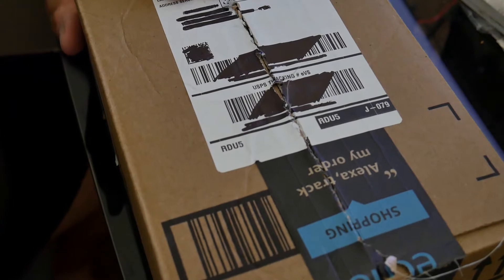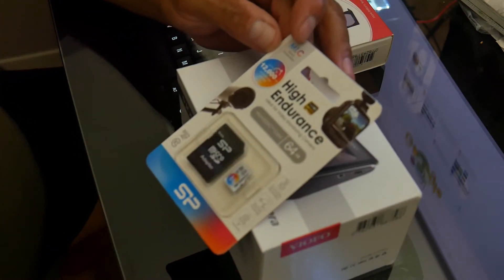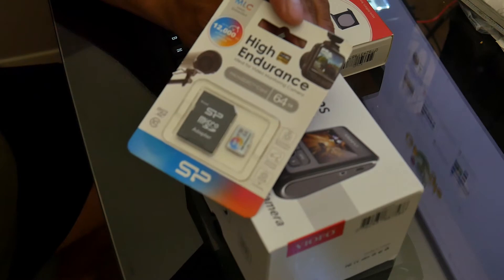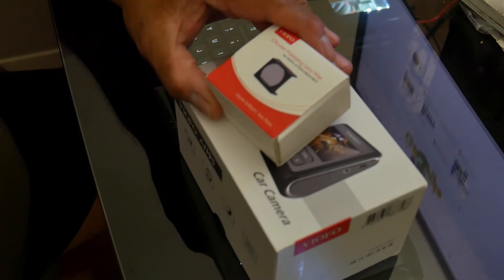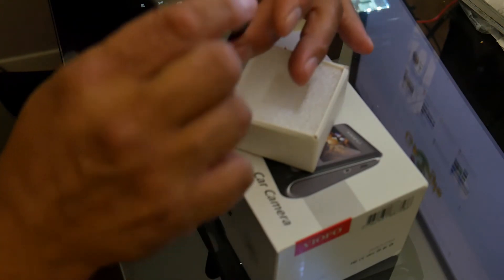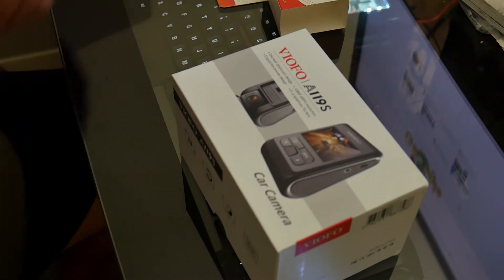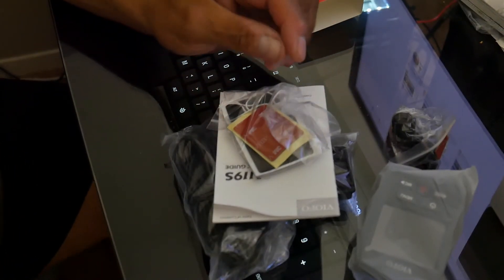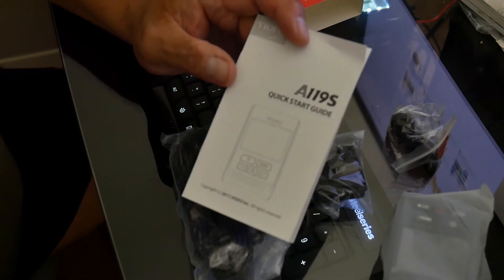Viofo A119s V2 gen2 dash camera, Polarizing lens filter, MLC 64gb micro SD card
A rather simple un-boxing of my new Viofo A119s gen 2 V2 dash cam with some suggestions including polarizer and micro sd card. Seems this guy comes highly recommended by Car Cam Central and others for its video IQ or image quality. Day or night. While BC hobbyist has uploaded some of the best walk around's for this company's dash camera like lens adjustments, potential  wire fixes and more. Although there are some negative reviews on this model seems most have to do with a rectified gps mount and its pins. I promise to have some fun and upload some of the road hazards I see from time to time and a more full review after some test and experience with this model. The files are MP4 for anyone needing to know for use with software applications. Easy enough for most. I also wonder if it is true that dash cams are mandatory in other countries and which ones? I'm excited and will possibly have a rear later and maybe even a cabin dash cam to cover me in a event of a accident.